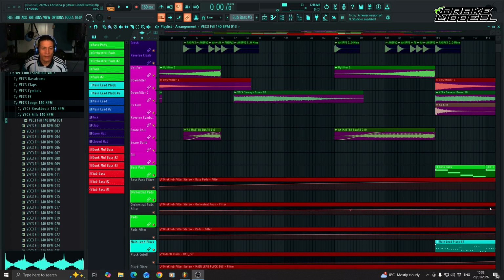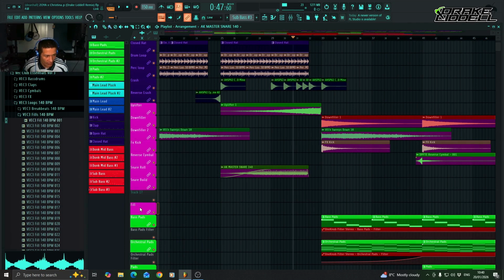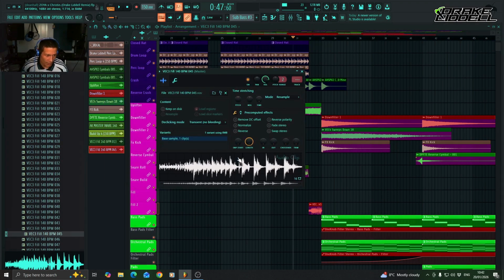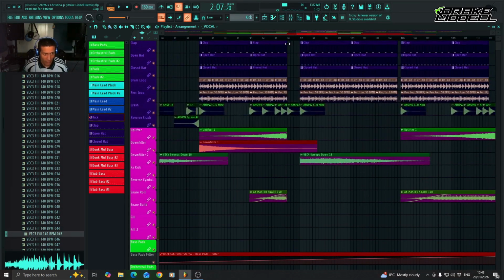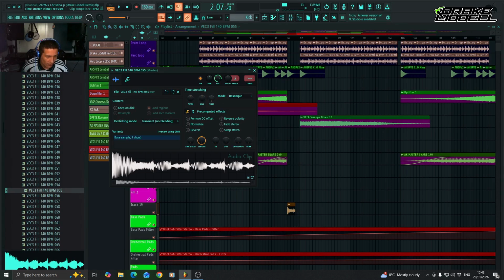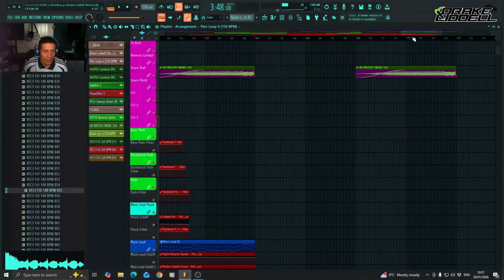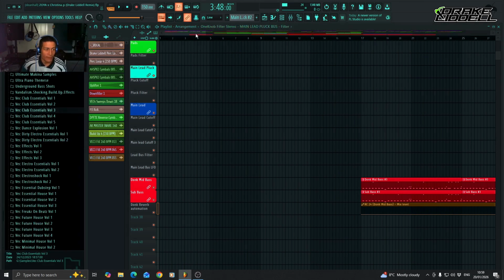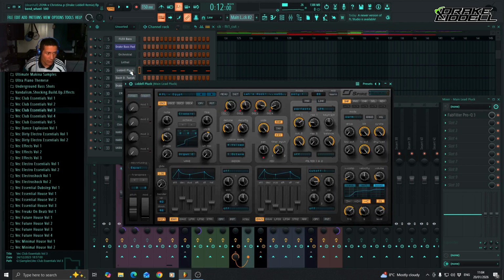Produce A Bounce Track Part 10 - Final tweaks & Finish